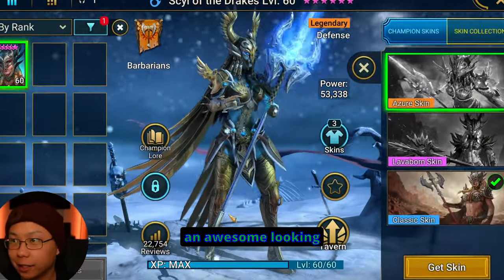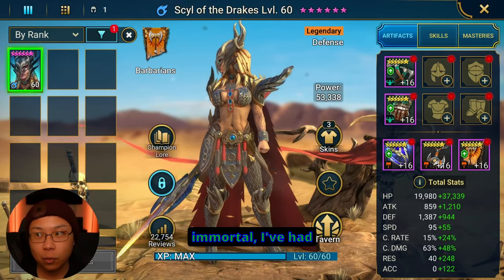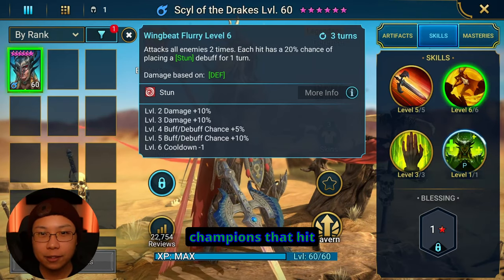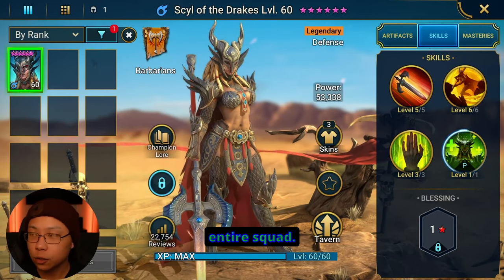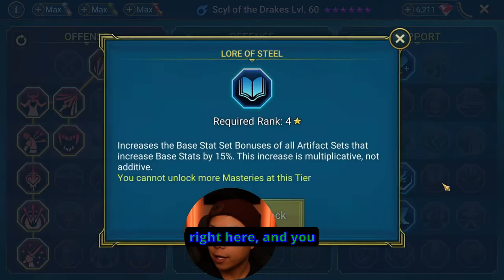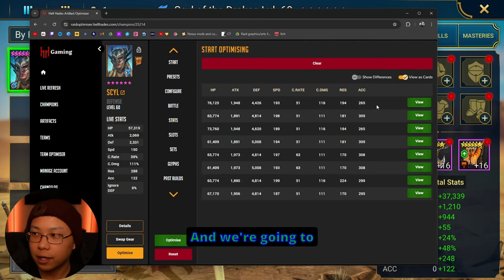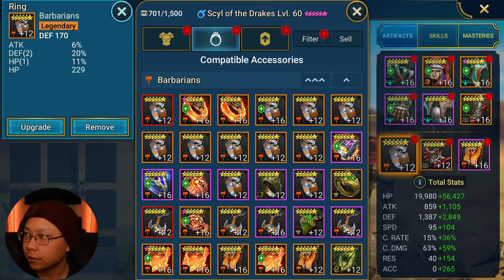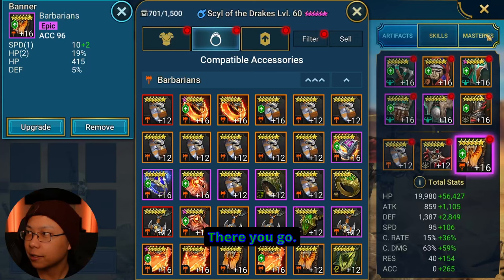How STRONG is Scyl of Drakes? | Raid: Shadow Legends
Scyl is STRONG (if you are early - mid game, maybe late game), but for Endgame she is pretty outdated.

TIMECODES
0:00 Scyl of the Drakes is still strong
0:58 The different builds/sets you can use Scyl in
1:19 Skills
2:55 Masteries
5:14 I probably won't use Scyl much outside of Sintranos
5:23 Scyl Build and Gear
6:04 If you are early game and don't have endgame gear
7:03 Stats
7:18 Bothers me she is at at least 200 Speed
7:42 Showcase in Arena, Dungeons, Clan boss, Hydra
8:53 I REALLY HATE to admit this